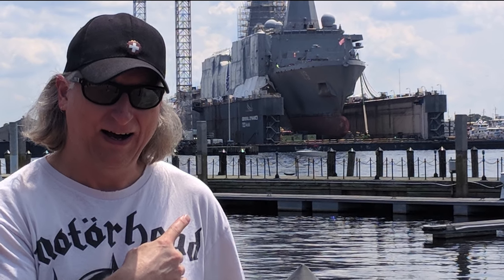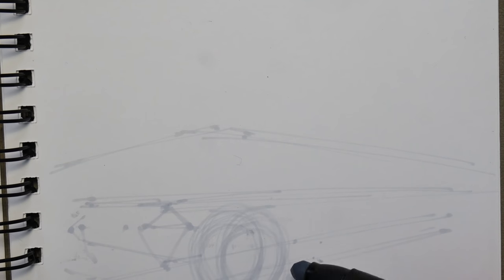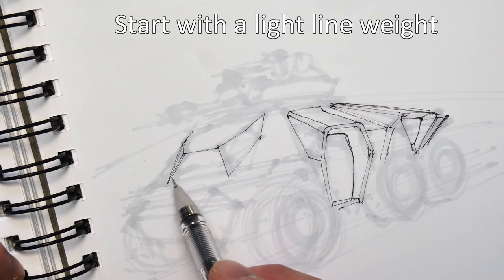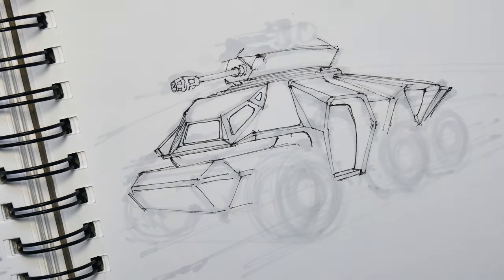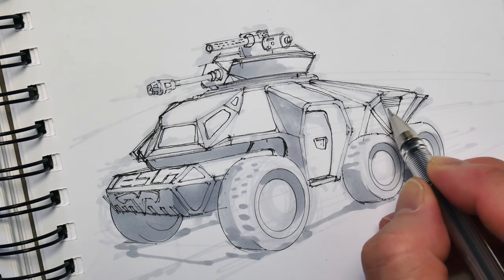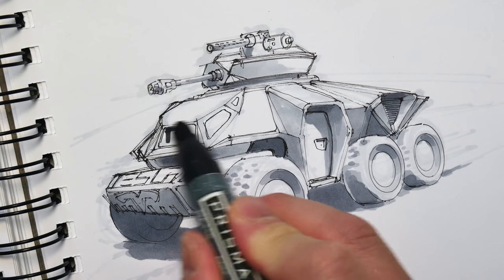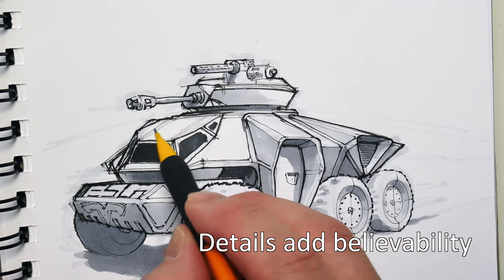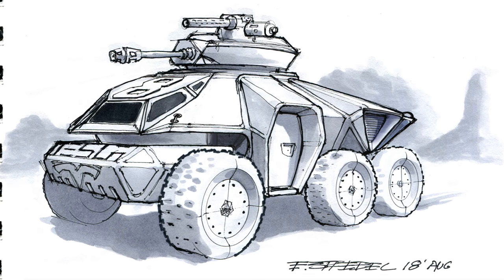Tesla Tank: Concept Sketch Book drawing with markers and gel pen rendering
Concept Tesla Tank, sketching with pilot Hi-Tech C pen and prismacolor markers, I show the sketch process from blocking in with a 10% grey marker and then pulling out the details with a pen and the process of adding form to the object with value.

Prismacolor Fine and Chisel Tip Markers Warm Grey
Prismacolor Fine and Chisel Tip Markers Cool Grey
Pilot Hi-Tec-C 03 Gel Pen, 0.25mm
Pilot Hi-Tec-C 03 Gel Pen, 0.3mm
Pilot Hi-Tec-C 03 Gel Pen, 0.4mm
Pilot Hi-Tec-C 03 Gel Pen, 0.5mm
uni-ball Vision Pens, 0.5mm
uni-ball Vision Pens, 0.7mm
Sharpie Ultra Fine Point, Black